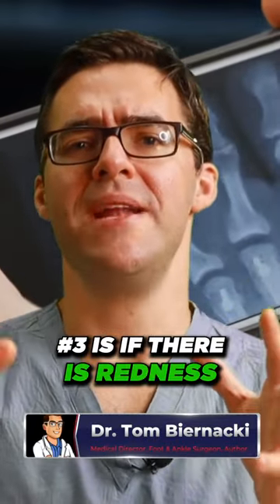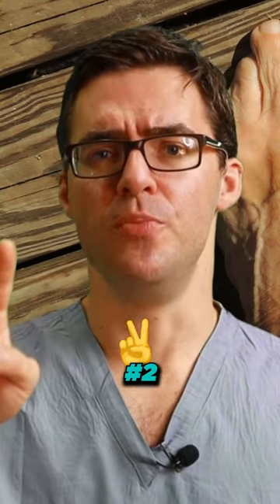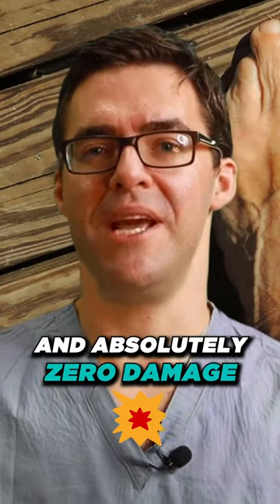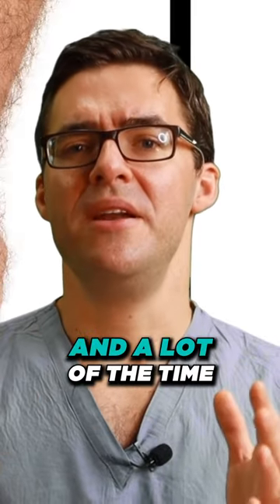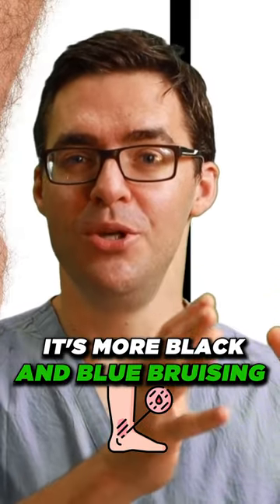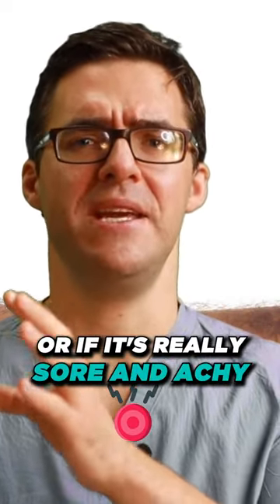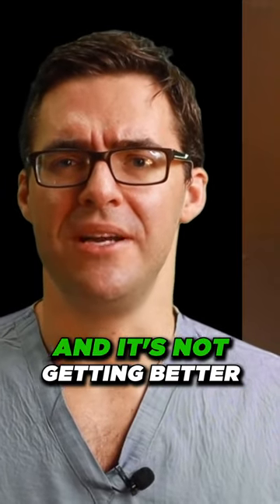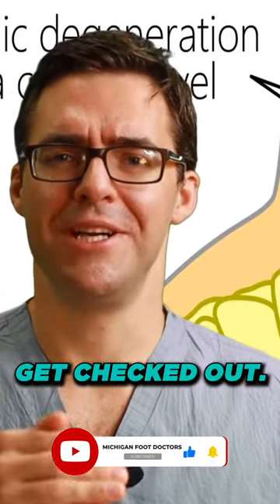Redness, Pain and Swelling [ Broken Ankle SYMPTOMS vs Twisted vs Sprain]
🦶  Do you have Redness, Pain and Swelling?  How To Tell If My Foot or Ankle Injury Is Serious?  Do you need a CAST?   We review: Sprained ankle vs broken ankle, broken ankle vs sprained ankle, sprained vs broken ankle, sprained big toe vs broken big toe, sprained foot vs broken foot?  When to Seek Help?

👉 Shoes 👈
Best Shoes: